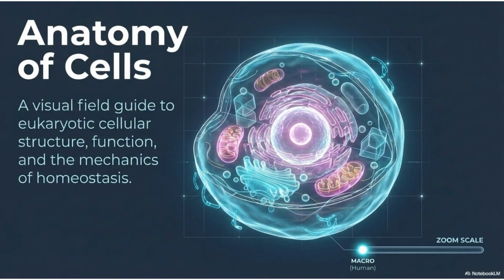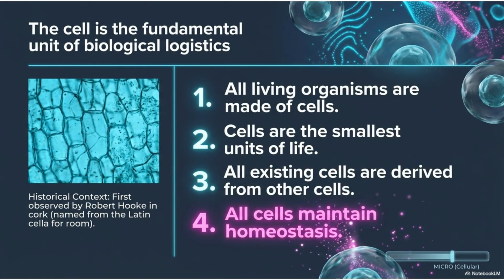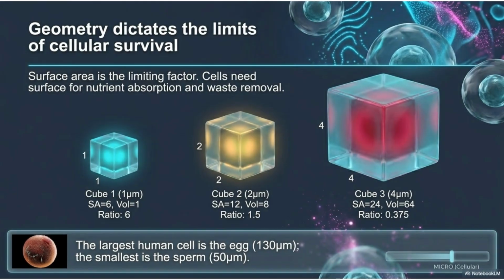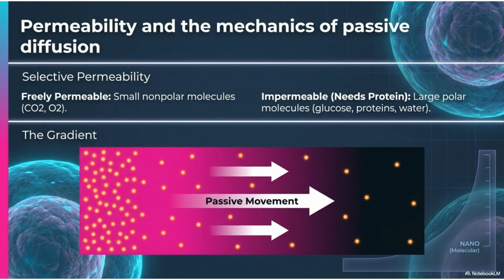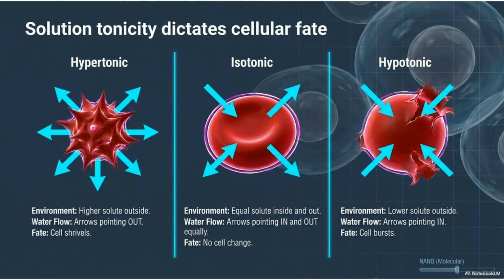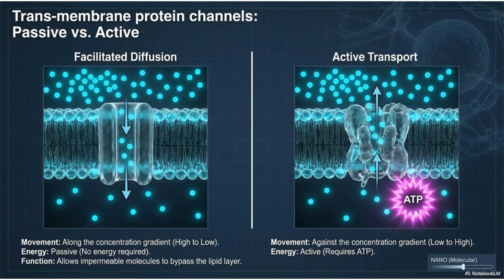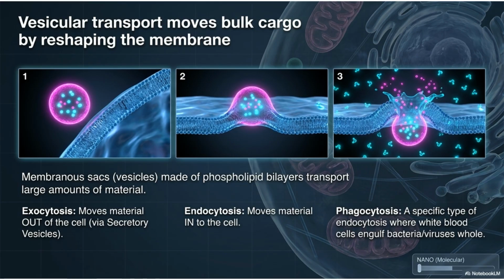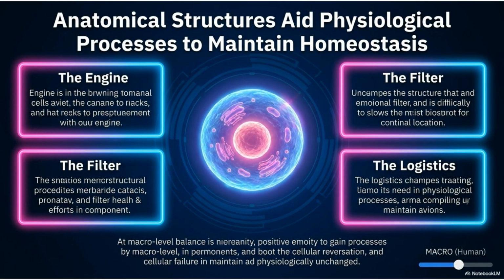Anatomy of a Cell.pptx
This video provides an overview of cellular structure and function geared towards health professions students.